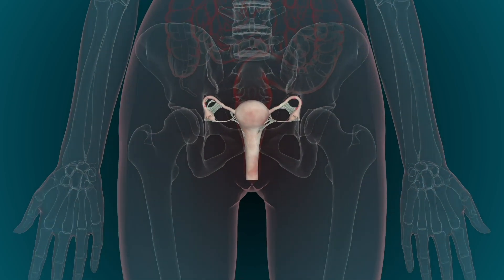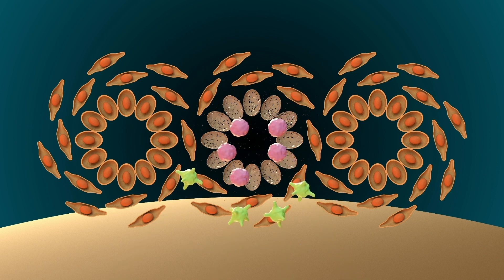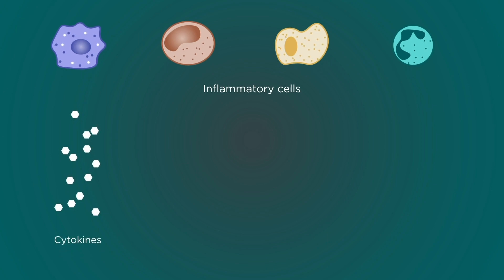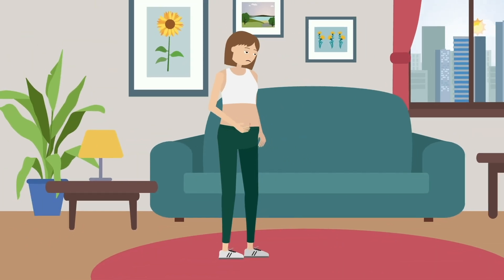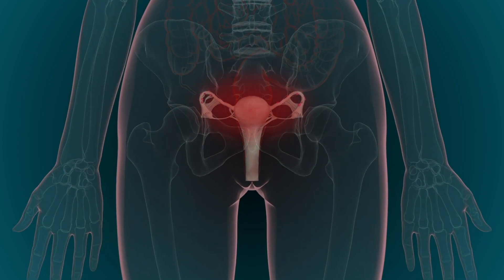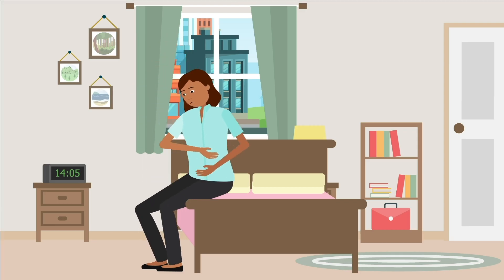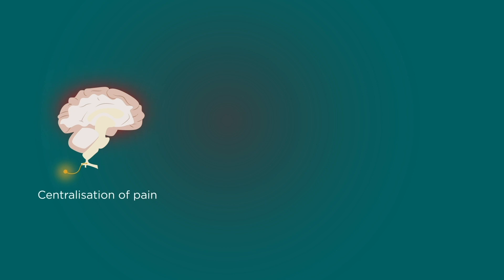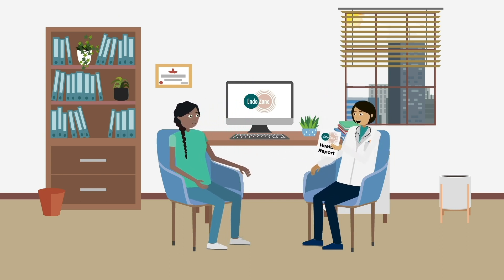EndoZone: Understanding Pain in Endometriosis (Clinicians)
This video explains what is happening to the body in endometriosis.